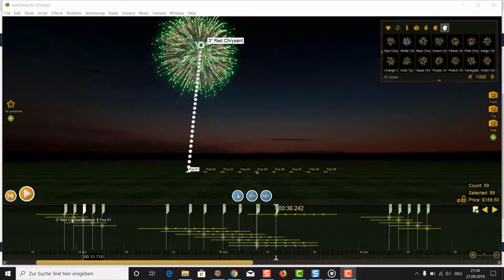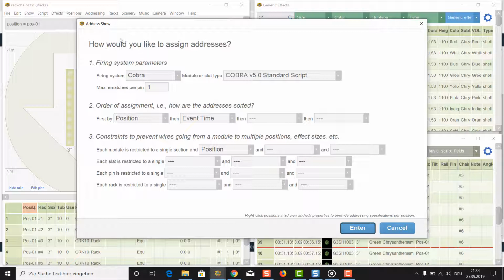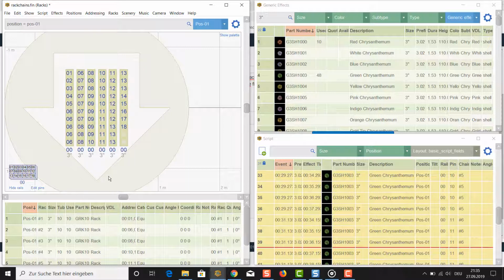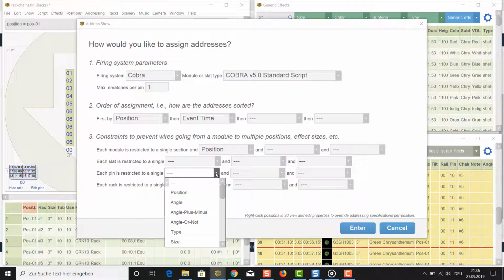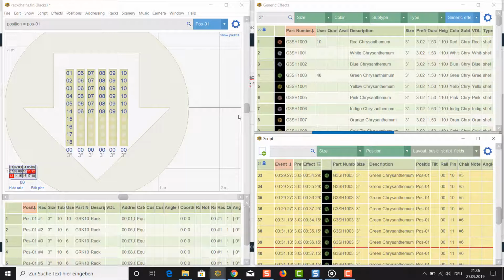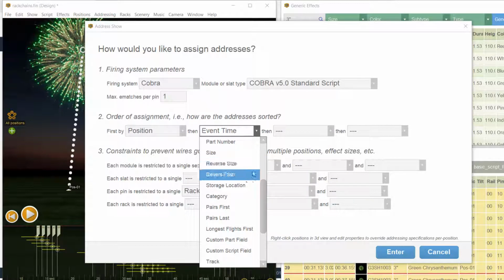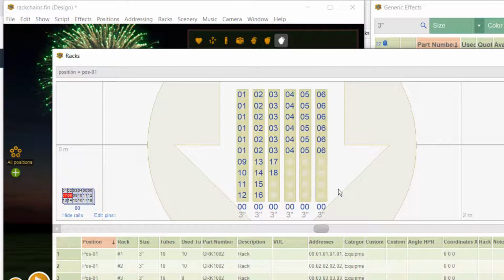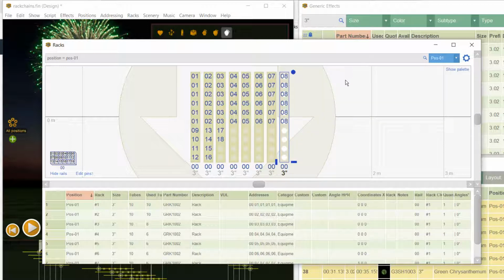Preventing chains from splitting across racks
If you use chains you normally don't want them to go across diverent racks. See here how to do taht